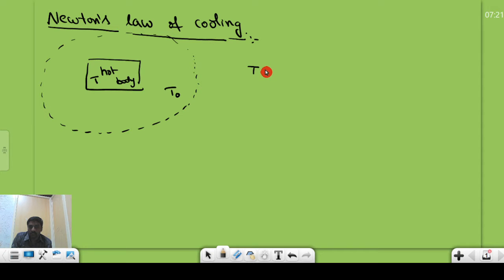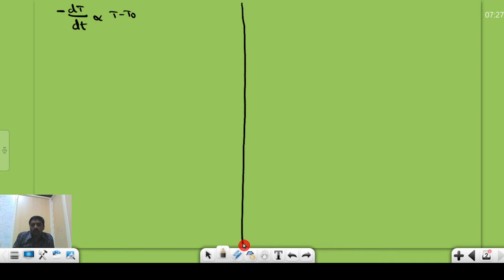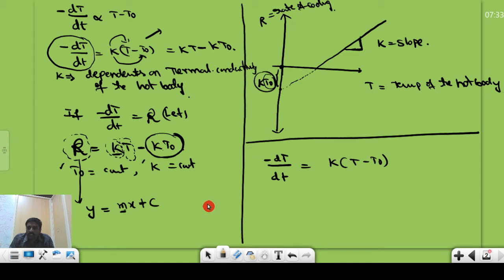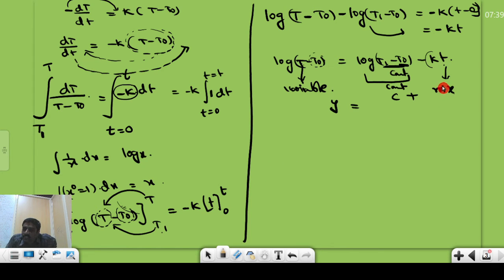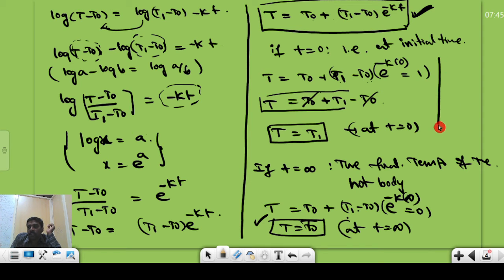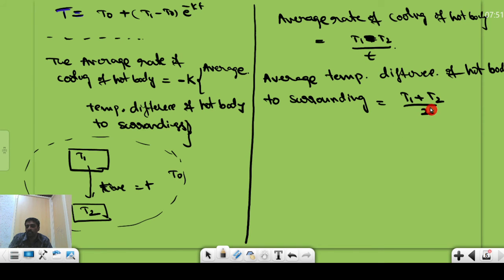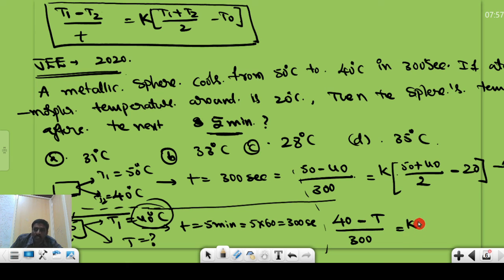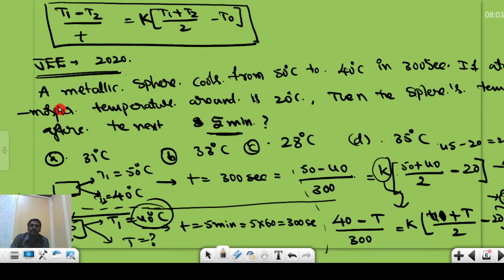Newton's law of cooling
Newton's law of cooling...JEE problem solving approach,
A metallic sphere cools  from 50oC to 40oC in 300 second. If the atmospheric temperature around is 20oC, then the sphere’s temperature after the next 5 minutes will be close to …..JEE …2020
a.31oC,                                  b.33oC,                                c.28oC,                                d.35oC,
In 5 minutes a body cools from 75oC to 65oC at room temperature of 25o. the temperature of the body at the end of next 5 minutes ……..JEE..2021,